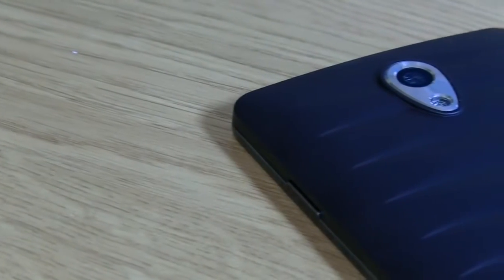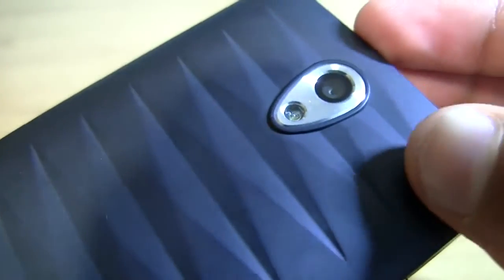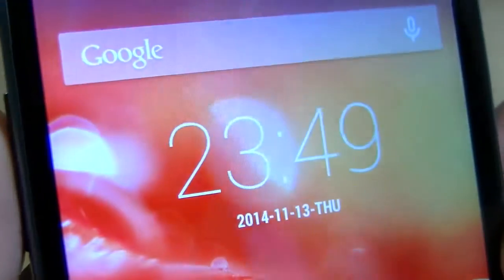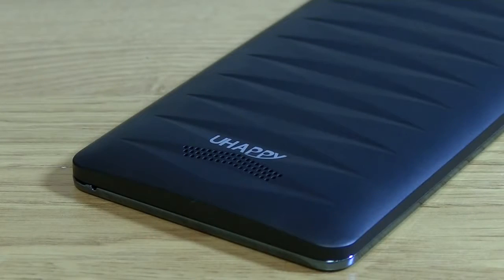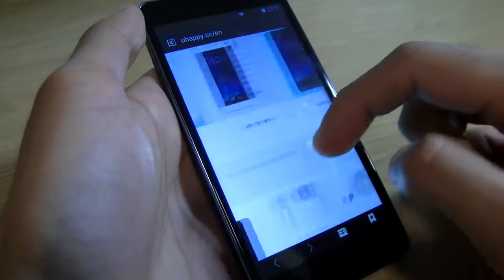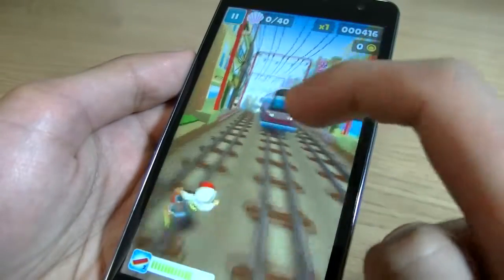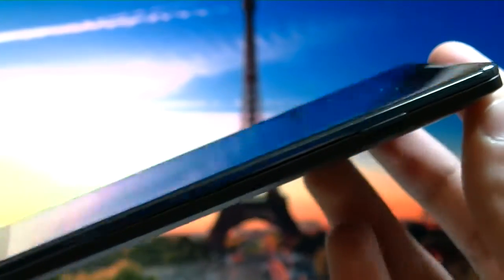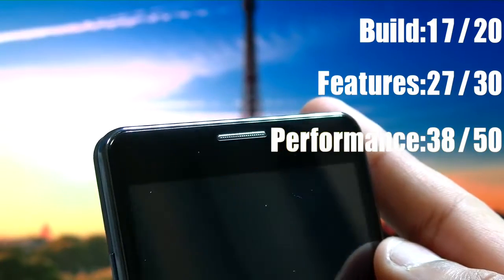Uhappy UP520 Full Review - Budget Monster!